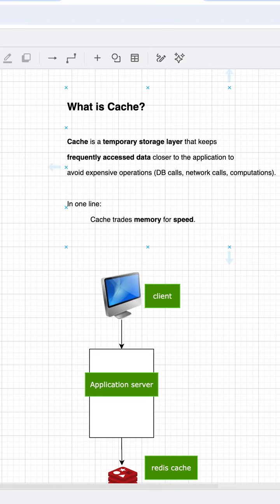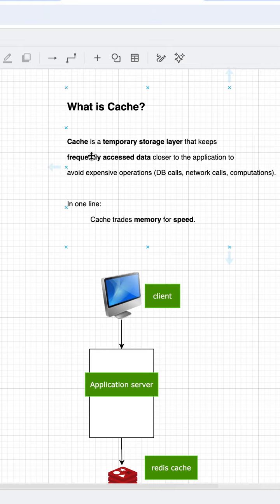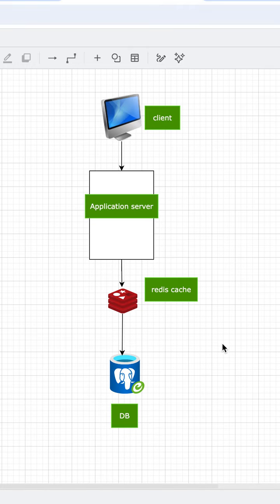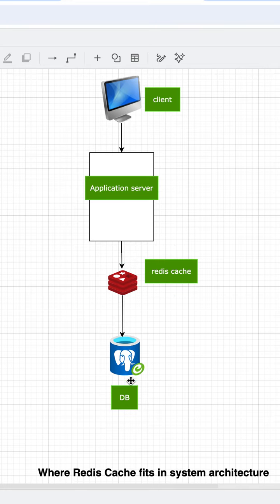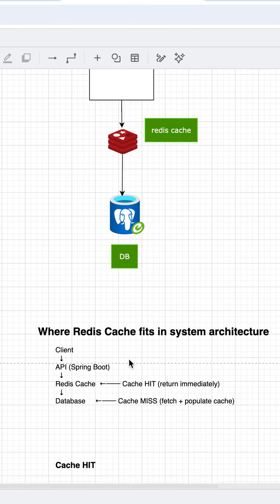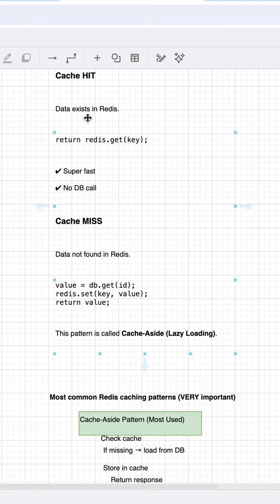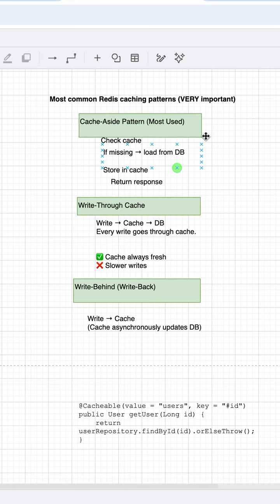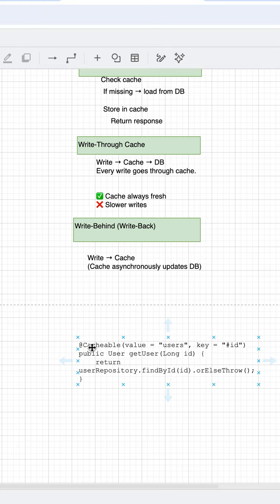Cache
Cache and Redis Cache